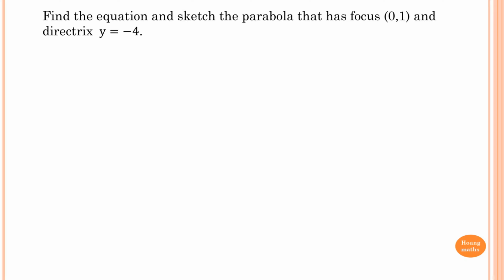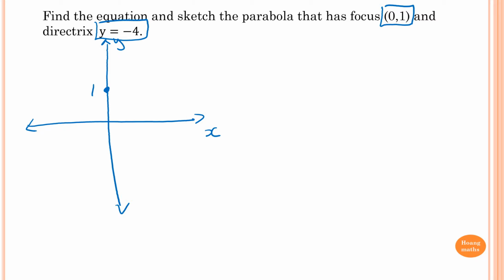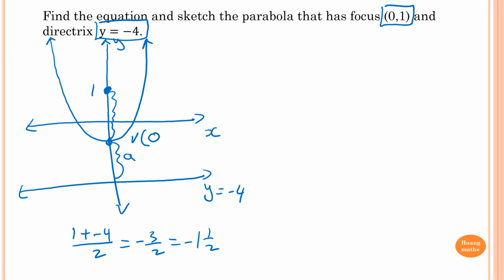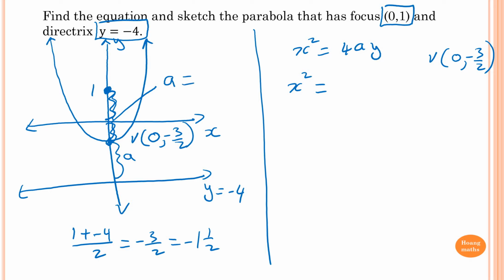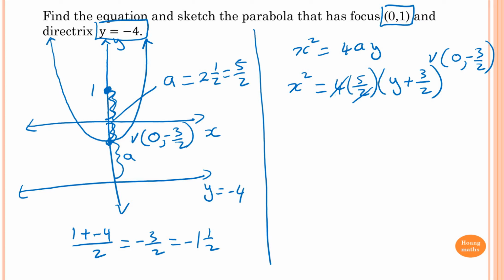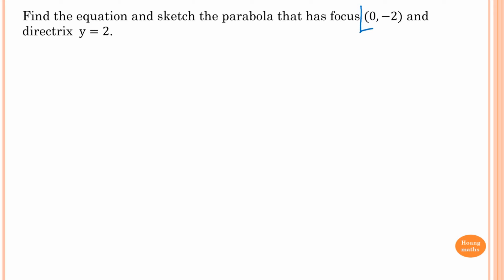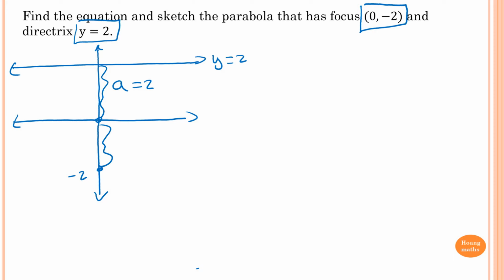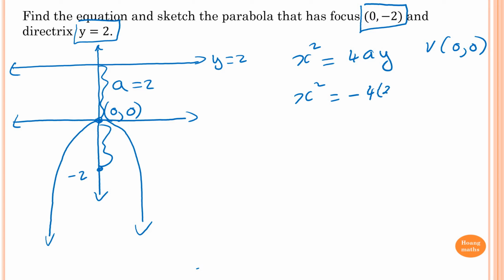Locus of a Parabola (part 3)